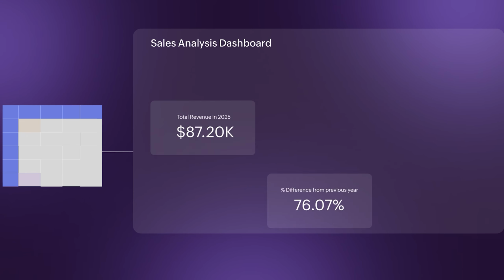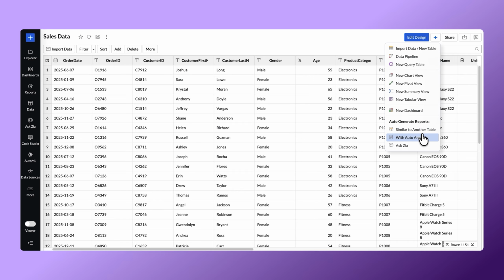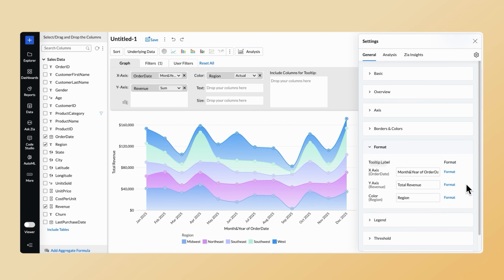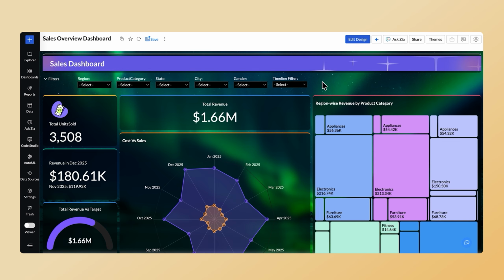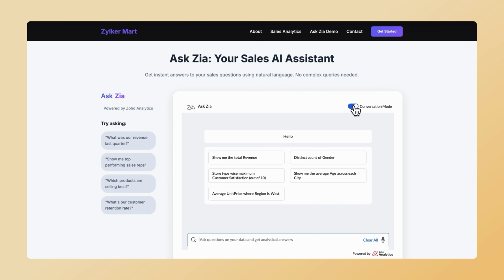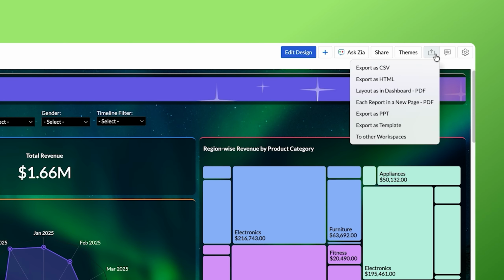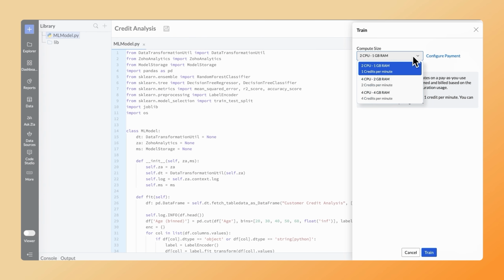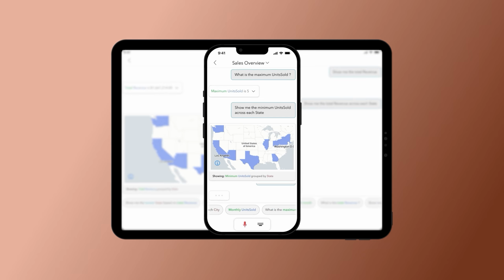Zoho Analytics | Product Overview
Zoho Analytics is an Agentic AI-powered BI and analytics platform that transforms raw data into actionable insights using over 500 connectors, automated data preparation, and conversational AI through Ask Zia.

In this comprehensive product overview, discover how Zoho Analytics democratizes data for everyone—from data engineers to business executives. Whether you are building real-time dashboards, forecasting future trends with AutoML, or embedding analytics into your own SaaS applications, Zoho Analytics provides a unified BI Fabric for the modern enterprise.

Key Features Explored:

- Agentic AI (Ask Zia): An AI agent to clean data, build pipelines, and generate dashboards through simple conversation. AI Agent built for real-world data work

- Data Integration: Connect to 500+ sources including Salesforce, HubSpot, SQL databases, and custom APIs.

- Visual Designer: Choose from 50+ interactive chart types with AI-powered recommendations.

- Advanced Analytics: Predictive modeling, cluster analysis, and anomaly detection with DSML Studio.

- Collaborative BI: Secure, fine-grained access control with in-app commenting and automated data alerts.

- Embedded & White-Label: Deliver branded analytics portals directly within your own business ecosystem.

Join thousands of teams already transforming their data with Zoho Analytics.

00:00 - Introduction: The Challenge
00:23 - What is Zoho Analytics? (Agentic AI Overview)
00:51 - Connecting Your Data: 500+ Ready-to-Use Connectors
01:39 - Data Preparation: Quick Fixes & Smart Cleanup
02:43 - Visual Data Pipelines: Reshaping & Enriching Data
03:25 - Auto-Analysis: Instant Reports & Dashboards
04:42 - Visual Designer: Drag-and-Drop Report Building
05:10 - Zia Insights: AI-Powered Narratives & Recommendations
06:30 - Deep Dives: Pivot Tables & Conditional Formatting
07:30 - Building Dashboards: Interactive KPI Tracking
08:24 - Ask Zia: Conversational Dashboard Creation
08:58 - The AI Agent: Guidance for Engineers & Analysts
10:38 - Collaboration: Access Control & Data Security
11:46 - Sharing & Exporting: Scheduled Reports & Portals
12:40 - Proactive Alerts: Anomaly Detection & Workflows
13:23 - Advanced Analytics: Forecasting & Trend Lines
14:03 - DSML Studio: AutoML & Python Code Studio
15:00 - BI Fabric: Unifying Zoho, Tableau, & PowerBI
15:53 - White-Label BI: Fully Branded Analytics Portals
16:37 - Analytics on the Go: The Mobile App Experience
17:00 - Conclusion: Start Your Data Journey

Common Questions about Zoho Analytics
How do I build an AI dashboard in minutes? By using the Auto-Analysis feature or asking Zia to generate a specific view, you can go from raw data to a full dashboard in under 60 seconds.

What is the best alternative to PowerBI and Tableau? For teams looking for a more cost-effective, AI-integrated, and user-friendly experience, Zoho Analytics offers a unified BI Fabric that even connects to your existing PowerBI or Tableau reports.

How can I use machine learning for sales forecasting? Within DSML Studio, you can use AutoML to predict future trends or enable the one-click forecasting feature on any line chart.

How does Zoho Analytics compare to Salesforce reporting? While Salesforce is great for CRM data, Zoho Analytics allows you to merge Salesforce data with finance, marketing, and support data for a true 360-degree view.

Why this is the leading Business Intelligence Platform for 2026.

How to master AI Data Analytics using our comprehensive Ask Zia Guide.

The benefits of using Embedded Analytics for SaaS to grow your product’s value.

Why Cloud BI Solutions are replacing traditional, clunky legacy systems.